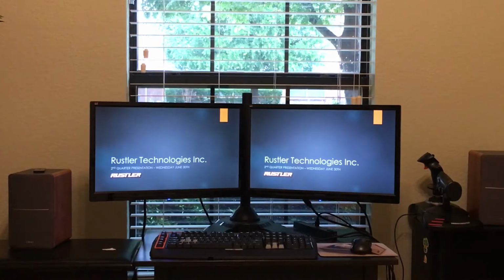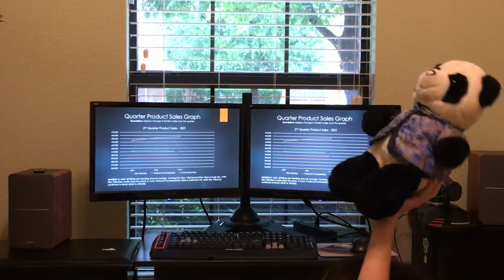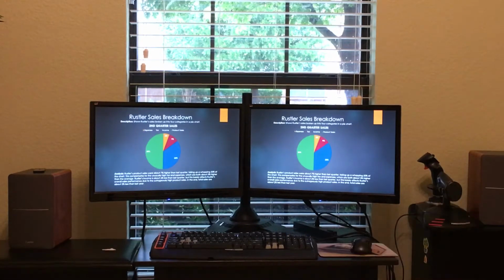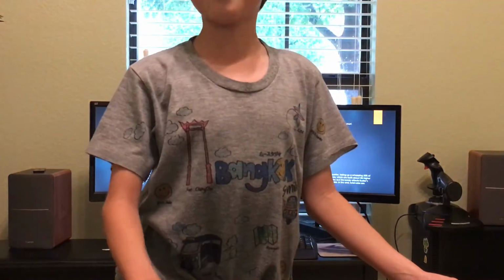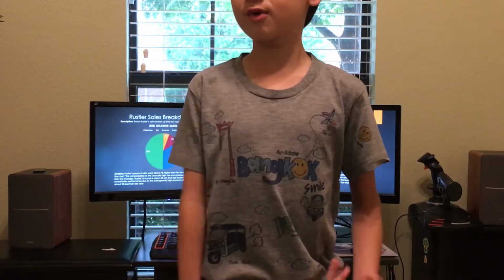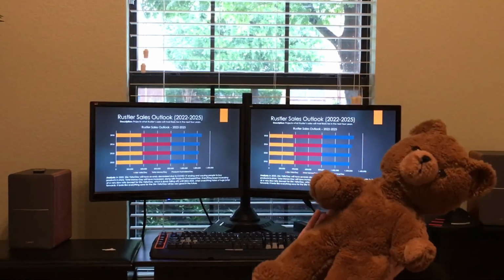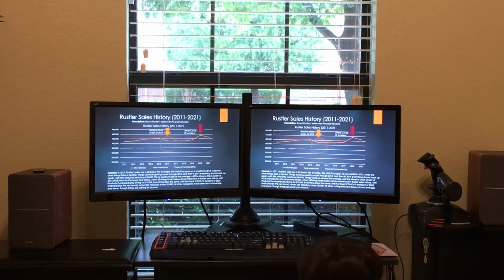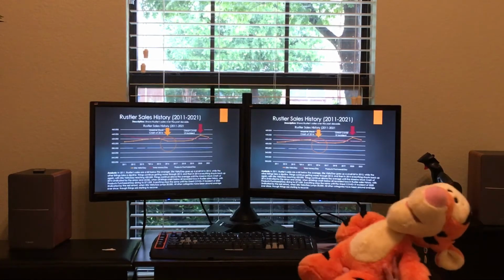Rustler Inc. 2nd Quarter 2021 Presentation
Q2’21 presntation for Rustler Technologies Incorporated with these employees:
1. Ping Ondawar
2. Connor Rowan
3. Harvey Warderwar
4. Tigger Warderwar